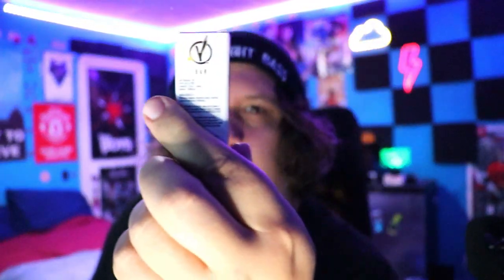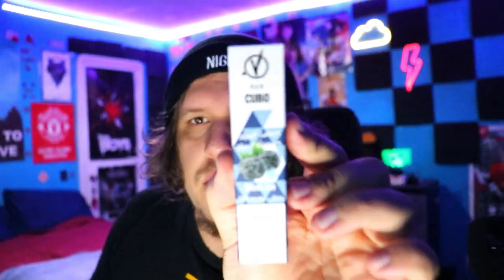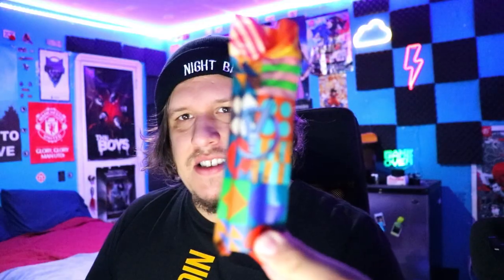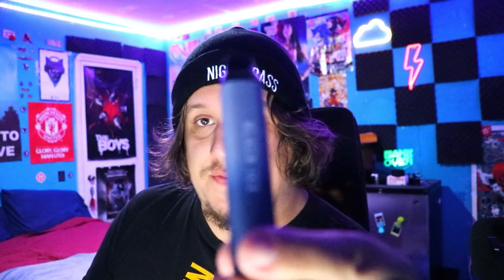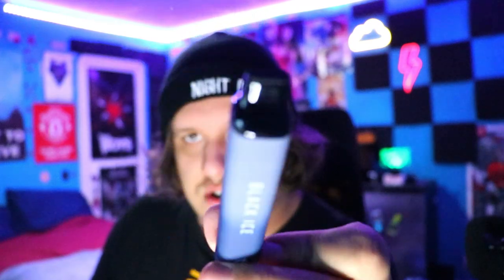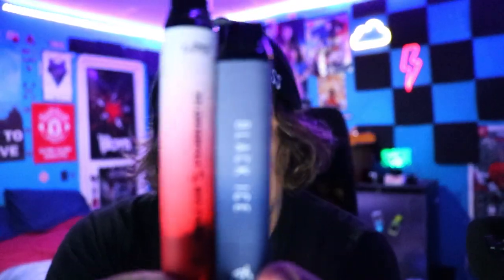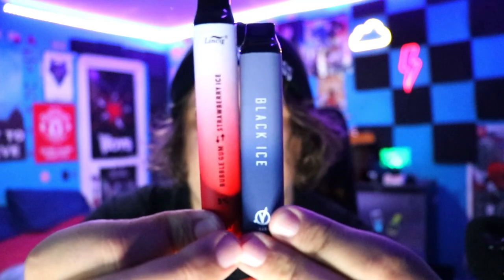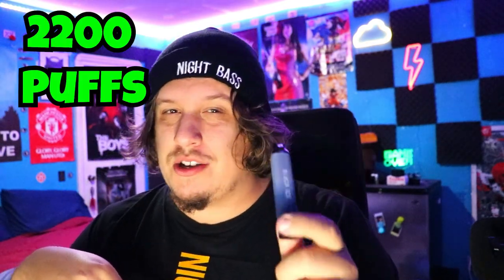V Bar CUBO vs Ezzy Switch 2 In 1 Review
▶ V Bar CUBO Pro vs Ezzy Switch 2 In 1 Review is finally here. Since vaping is so popular nowadays I would say it is appropriate to talk about them. V Bar CUBO Pro Disposable Vape and Ezzy Switch 2 In 1 Disposable Vape are certainly excellent ways of quitting smoking . The JUUL is an okay product and certainly does the job but in this video I will explain why the V Bar CUBO Pro Disposable Vape and Ezzy Switch 2 In 1 Disposable Vape are actually so much better and blows great clouds.

▶ WARNING: This product contains nicotine. Nicotine is an addictive chemical. DO NOT VAPE if you are not the legal age in your respective country!

▶ I can't believe how many options there are out there for Vapes. I decided to purchase the V Bar CUBO Pro Disposable Vape and Ezzy Switch 2 In 1 Disposable Vape to try it and compare it too other disposables like the puff bar. The V Bar CUBO Pro Disposable Vape and Ezzy Switch 2 In 1 Disposable Vape are excellent devices and actually are extremely affordable!

▶ The vape/ e-cigarette world has revolutionized the way we intake nicotine. With this vape review I am trying to help people save money on vapes. V Bar CUBO Pro Disposable Vape and Ezzy Switch 2 In 1 Disposable Vape does the same job and is a great way to save money. Vaping is continuing to grow and soon the JUUL will be obsolete. Lets help people quit smoking!

▶The Camera I used is a "Canon M50" and used a basic "amazon tripod". For audio, I also used a "Rode Video Micro Compact On-Camera Microphone with Rycote Lyre Shock Mount" for my audio. I also used a "Zoom H1n recorder" with a "lavalier microphone" .I highly recommend all these for starting simple videos. For editing the video, I used a program called  "Adobe Premiere Pro".

TimeStamps 🕐
0:00 Intro
0:38 Unboxing V Bar Cubo Pro
1:29 Up-close View V Bar Cubo Pro
1:48 V Bar Cubo Pro and Ezzy Switch 2 In 1 Side By Side
2:02 Specs and Comparison
2:55 Ezzy Switch 2 In 1 Cloud and Flavor Test
3:44 V Bar Cubo Pro Cloud and Flavor Test
4:20 Maxing Out Test V Bar Cubo Pro
4:42 Which Vape Wins?